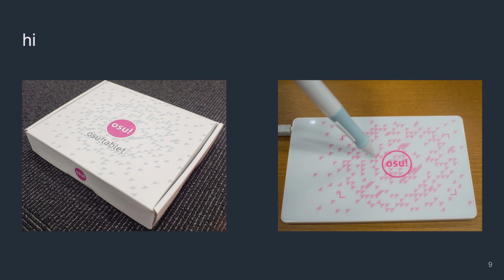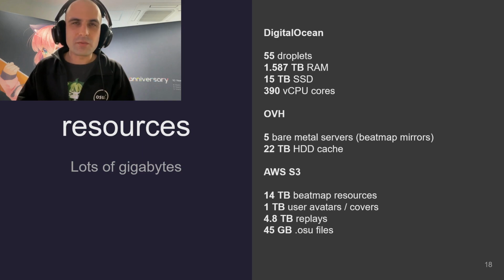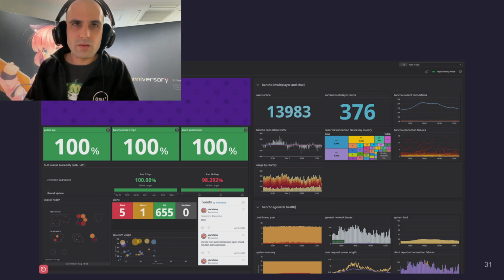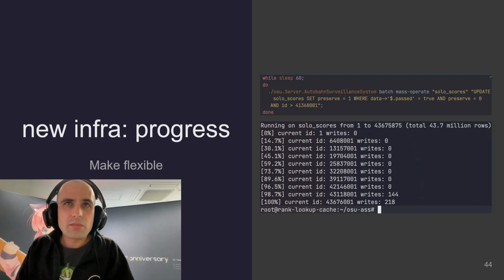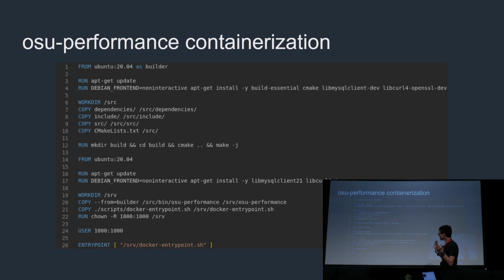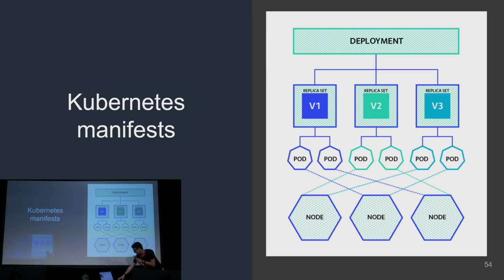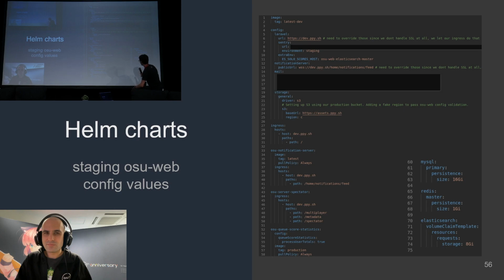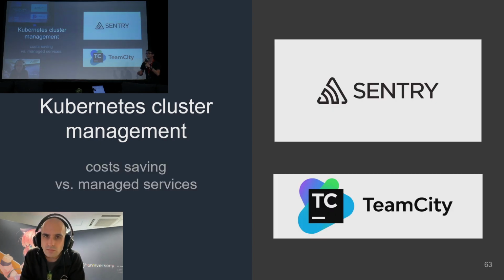"osu! infrastructure" dev talk at COE2022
Sorry about the sound levels!